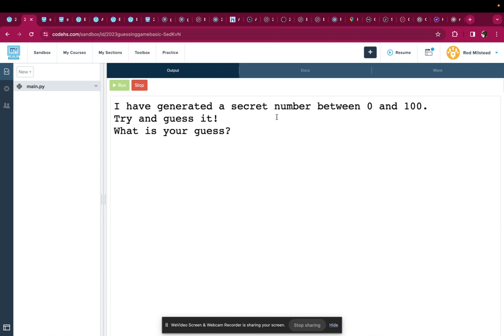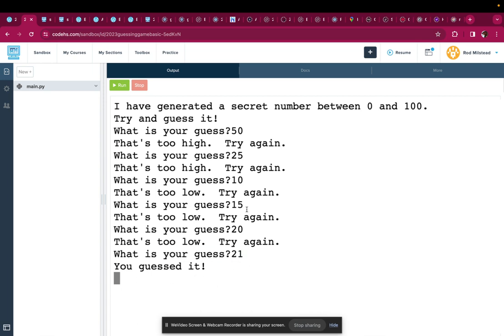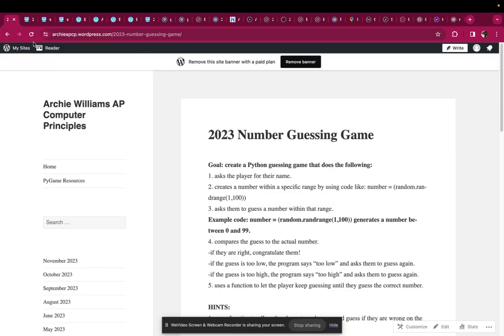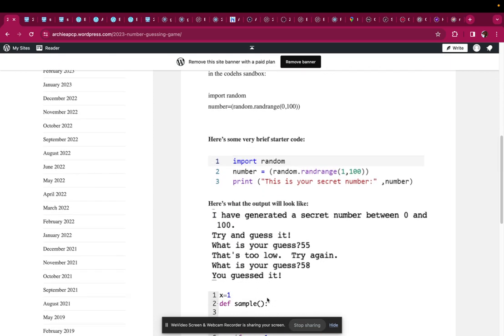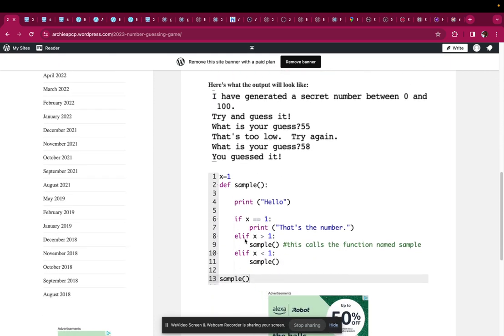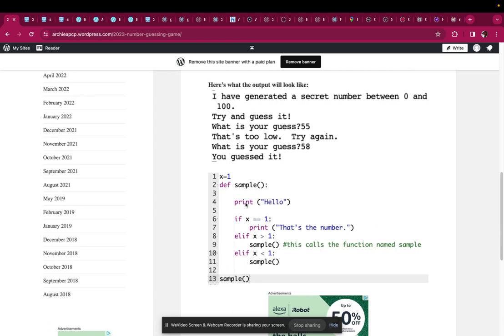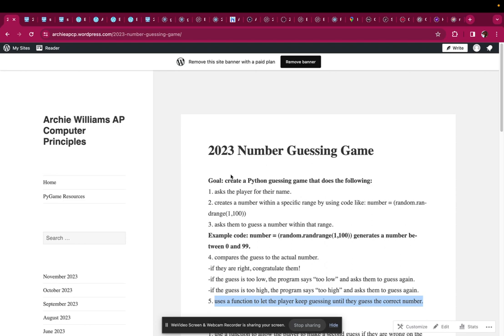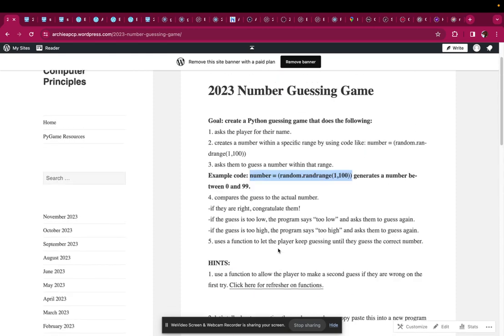2023 number guessing game description